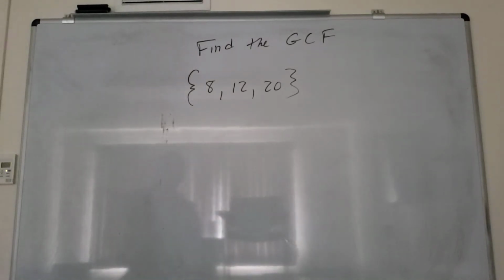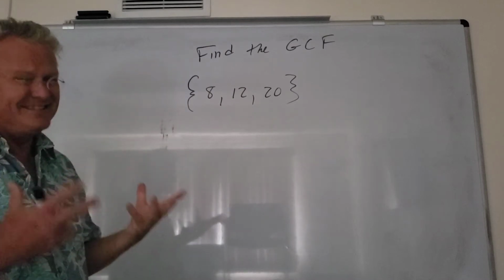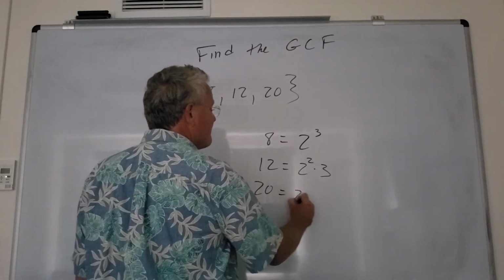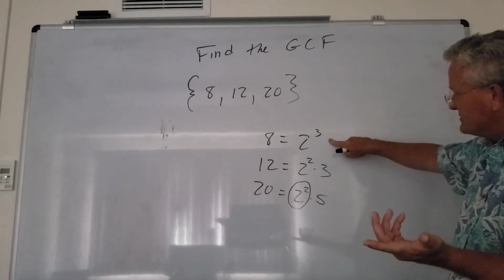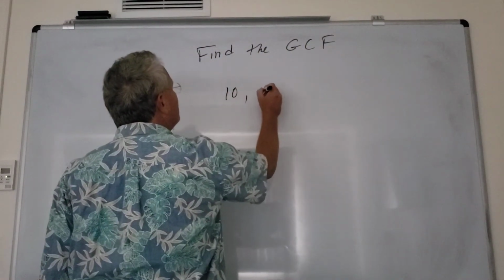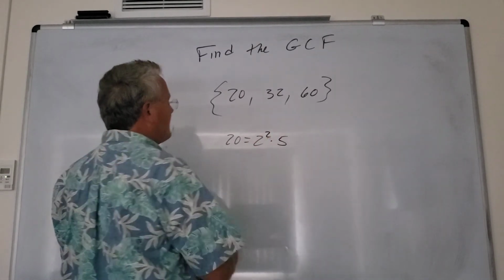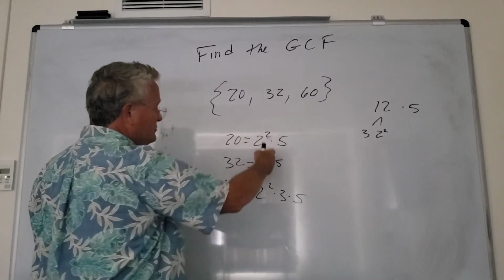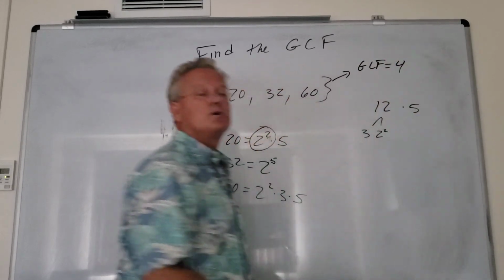Finding the GCF